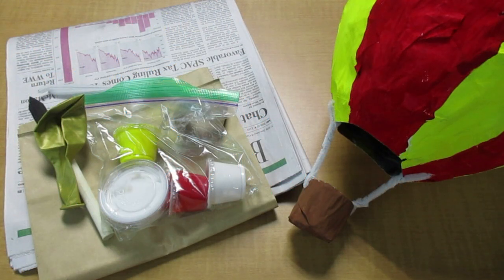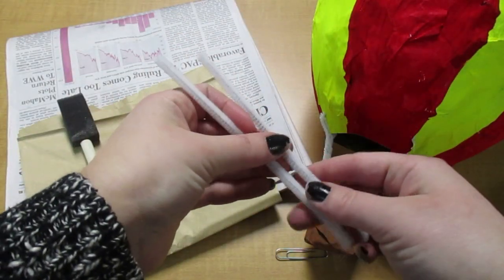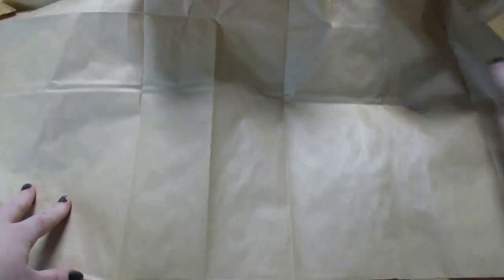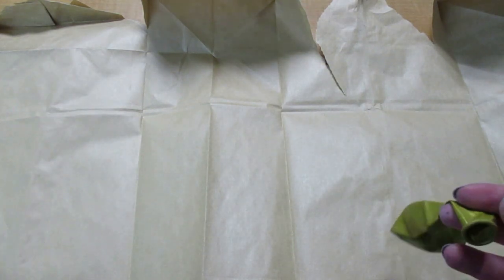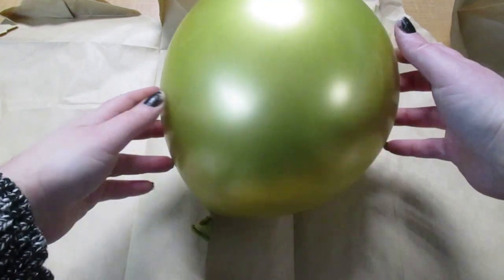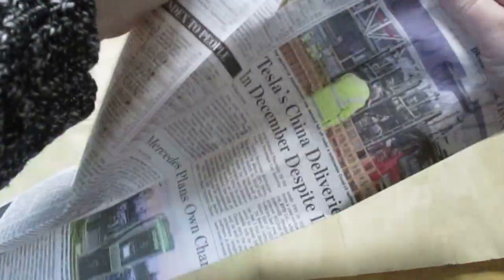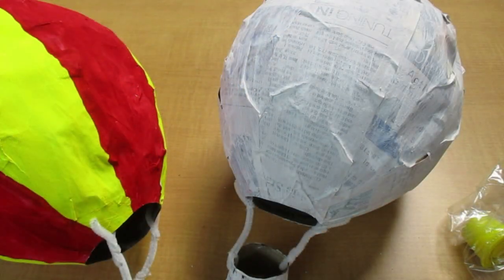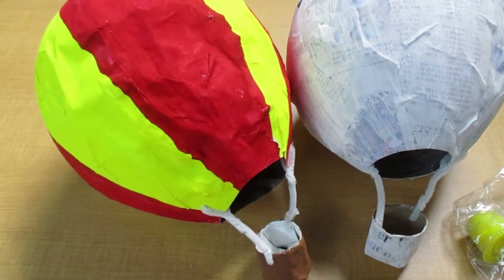🎈Art Explorers: Hot Air Balloon with Miss Mary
This video gives step by step instructions for our Art Explorers activity kit for ages 8-12 and adult assistance is required.
Kits are available for pick up Friday February 10 at 3pm until supplies last.
Supplies included in kit:
Newspaper
3 paint colors (Red, White, and Yellow)
Modge Podge
Balloon
TP roll
Sponge brush
Paper Clip
Pipe cleaner
Supplies needed:
Scissors